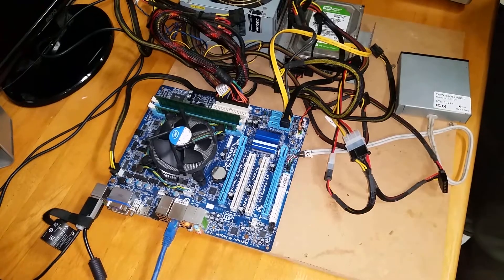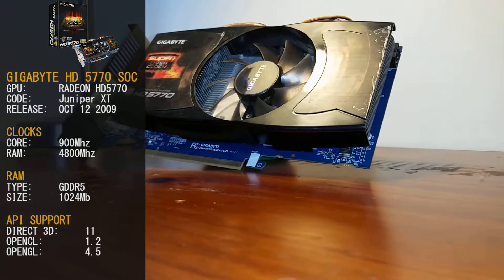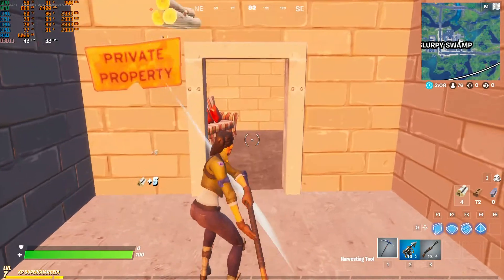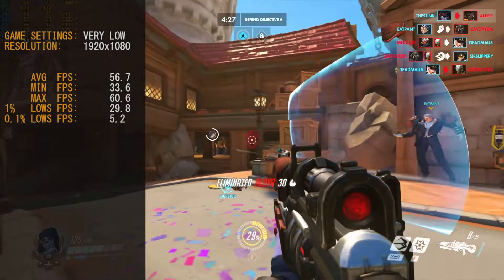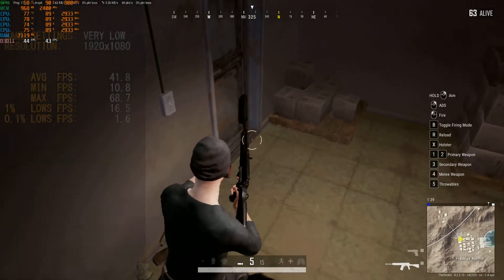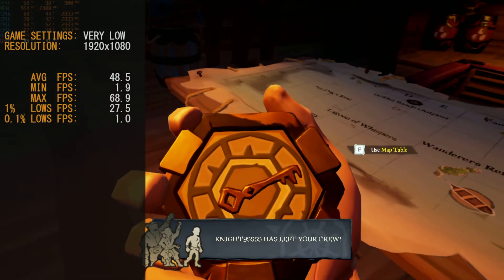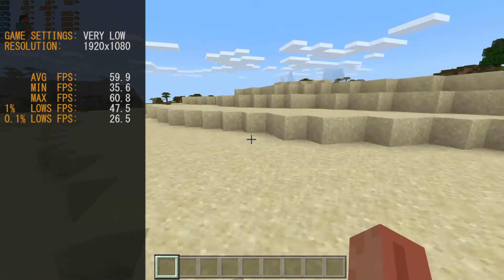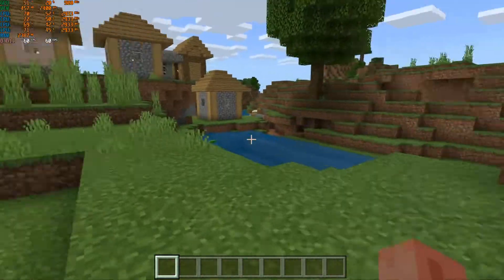Radeon HD 5770 vs 2020.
We test the Radeon HD 5770 and see how well it does in 2020.

Specs
Cpu:   Intel i5 760 (Quad Core) @ 2.8Ghz

Ram:  2x4gb Stick of DDR3 Ram (8gb Total)
GPU:  Radeon HD 5770 SOC (Gigabyte)

inSpectre Program To Disable Microcode Update